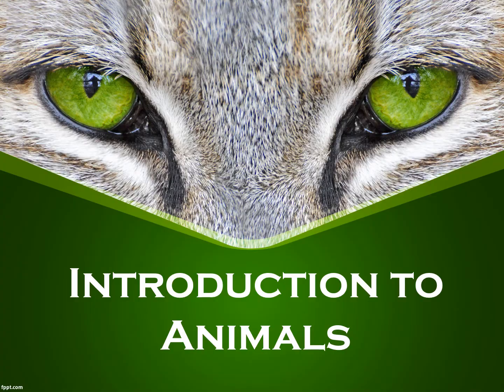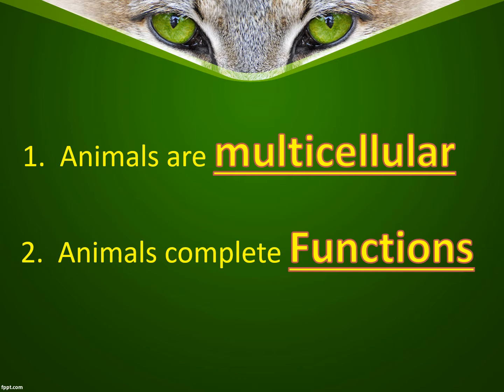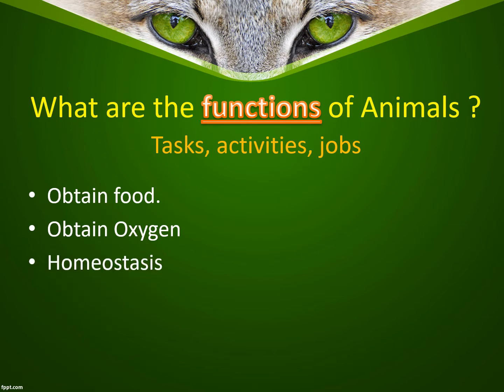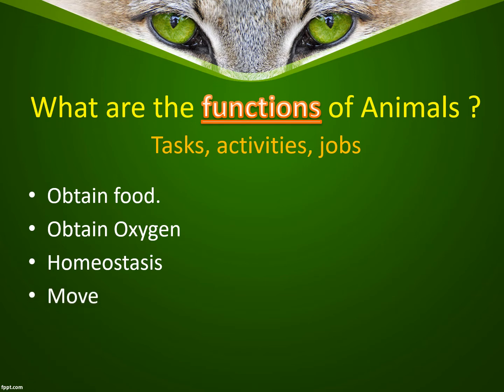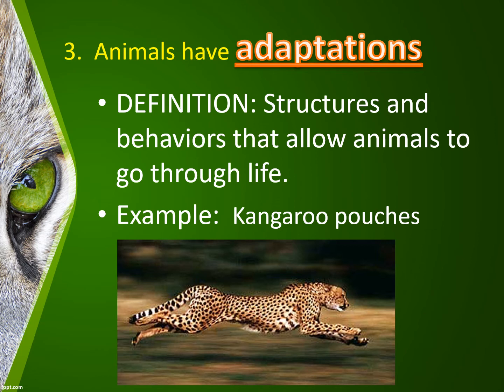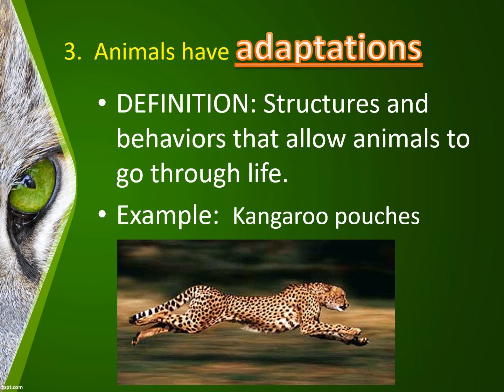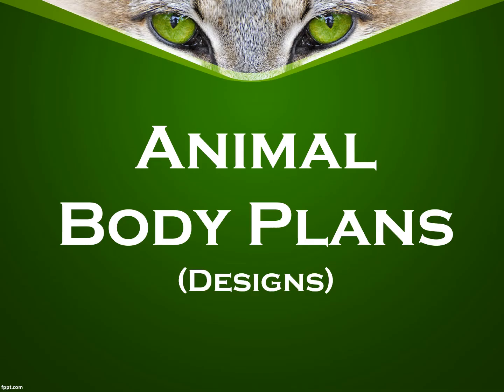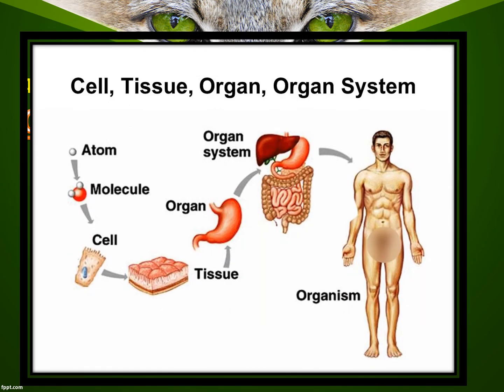Lesson 1 Intro to Animals A